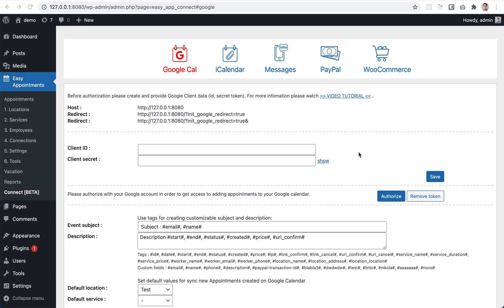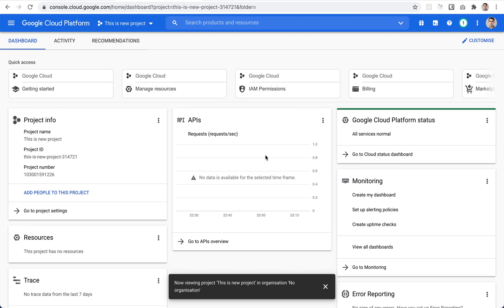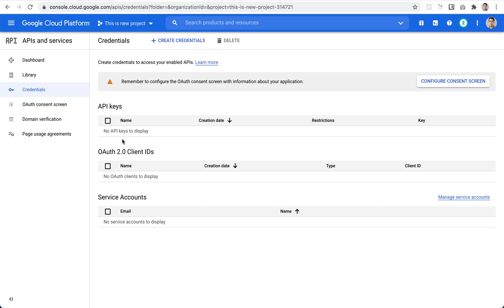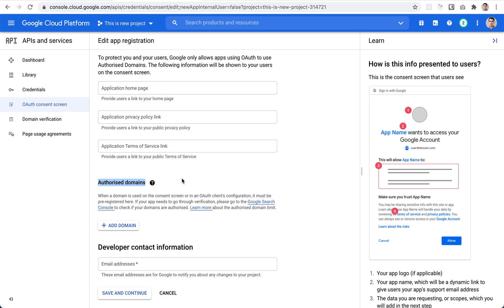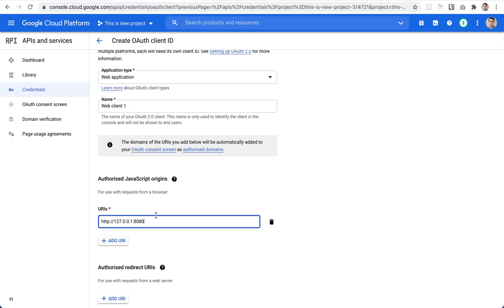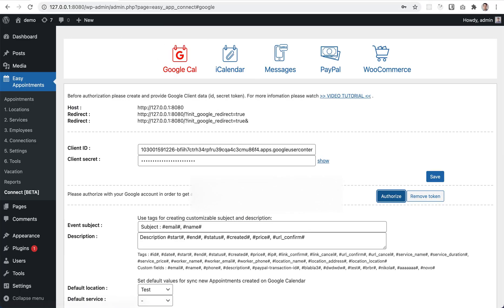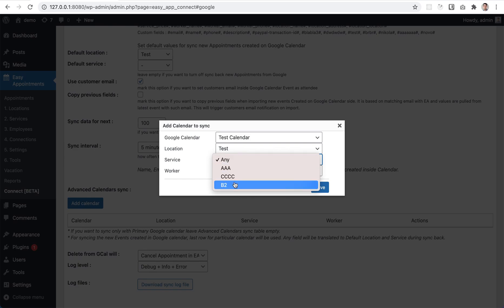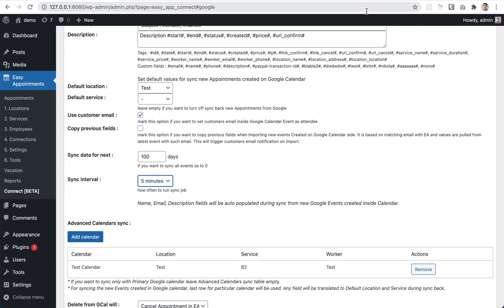EasyAppointments Extension and Google calendar setup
How to create Google App that will be used to access Google Calendar and connect it with EasyAppointments Extension WordPress plugin.